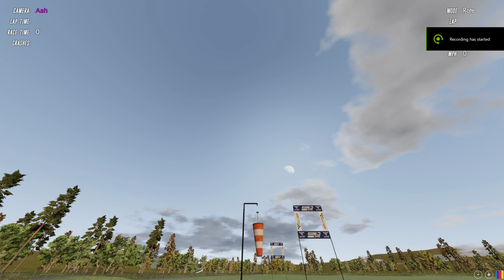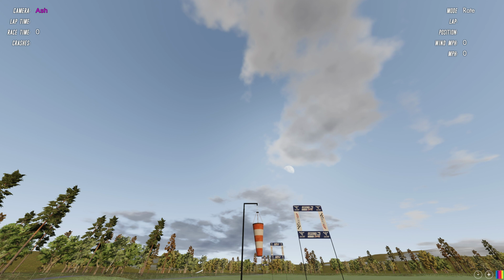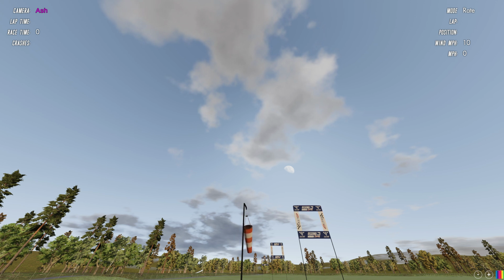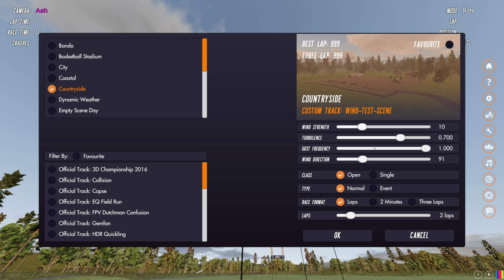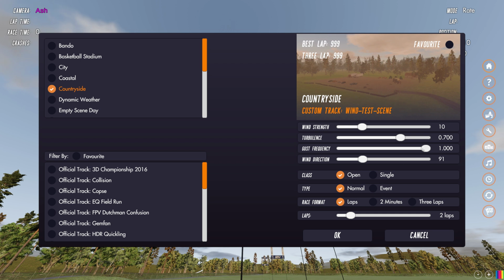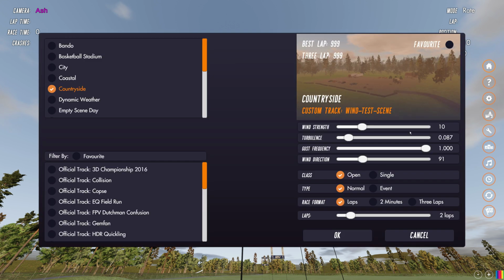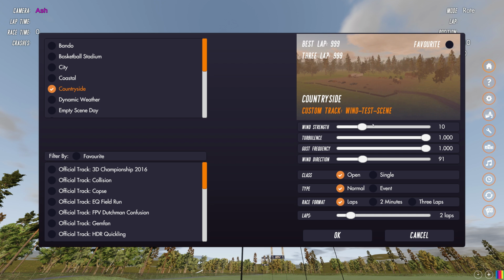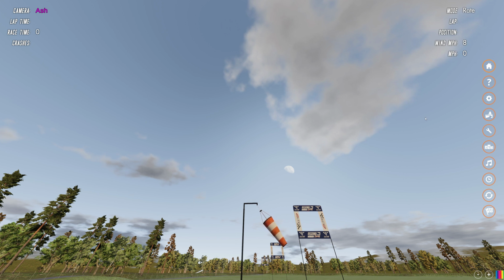VelociDrone 1-14 - Wind Settings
Coming in the latest patch is the ability to set wind for outside environments.  In this video I go through the settings what they do and how it works across multiplayer.